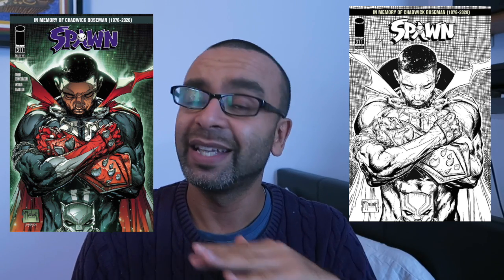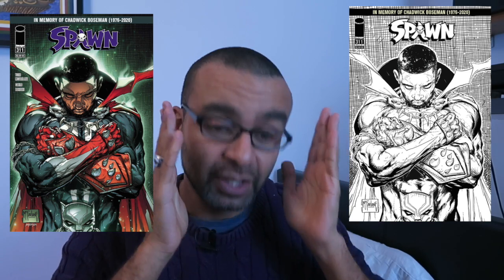Hyped up comics! - Spawn 311 - R.I.P Chadwick Boseman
this is such a must-have a comic book for every single one of you. i so love the way it looks and feels.

The Marvel journey - interview with Gabriel Luna - Ghost Rider from Marvels Agents Of Shield  !!!

all the donations go to my equipment, and allows me to continue making dope videos :)

Camera - Cannon G5X
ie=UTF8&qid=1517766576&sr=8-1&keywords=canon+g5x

Joby Gorillapod

LED Panel